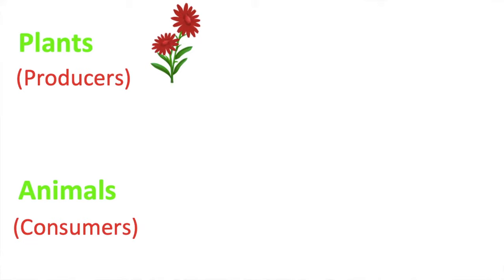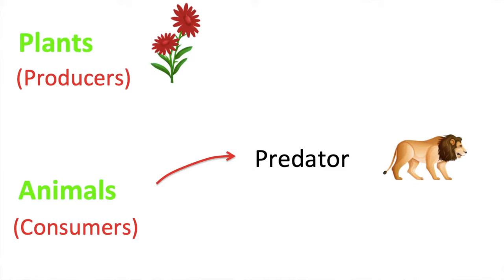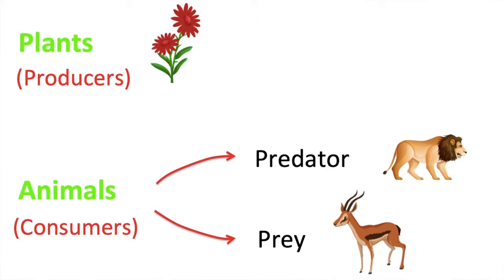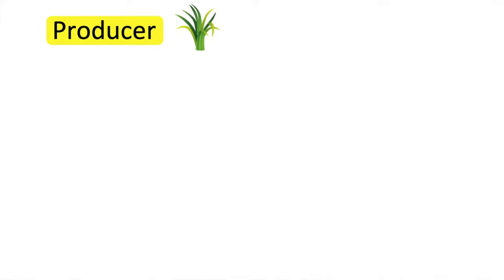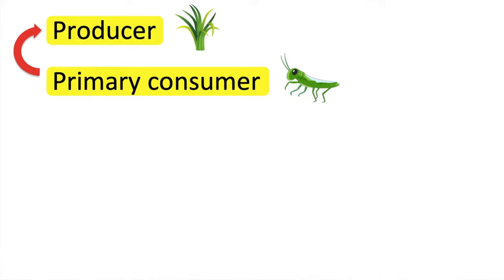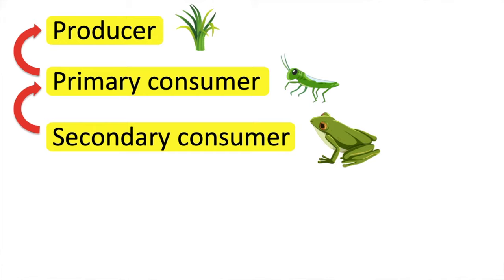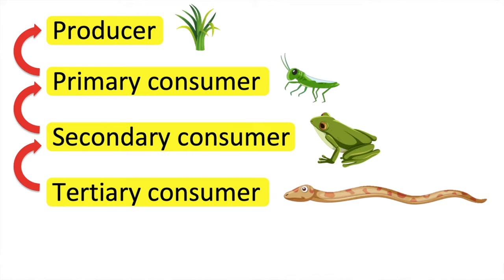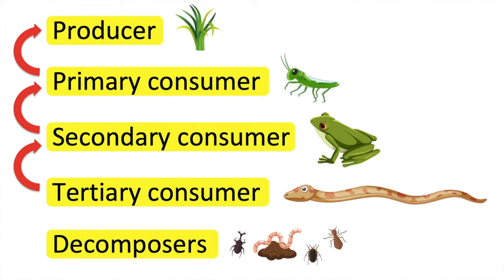Trophic levels | Producer, primary consumer, secondary consumer, tertiary consumer & decomposers